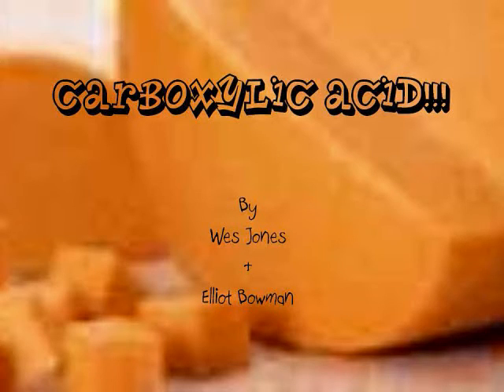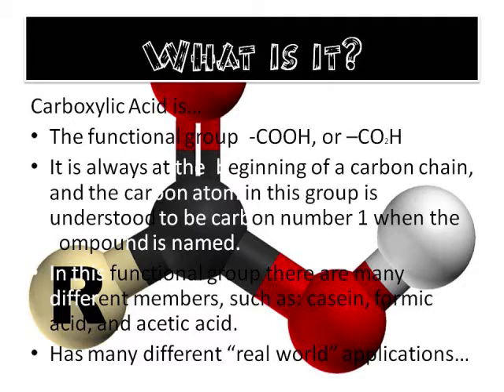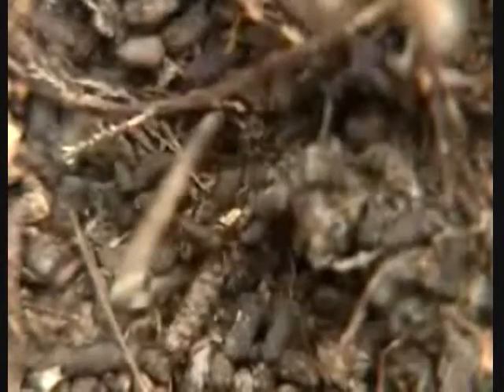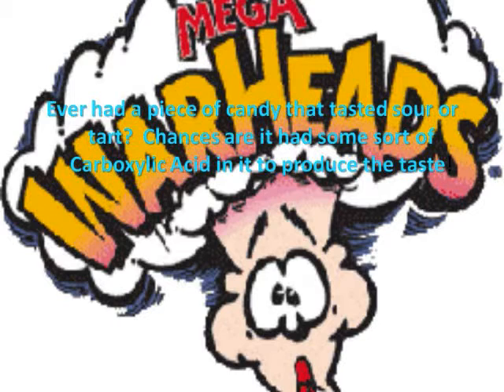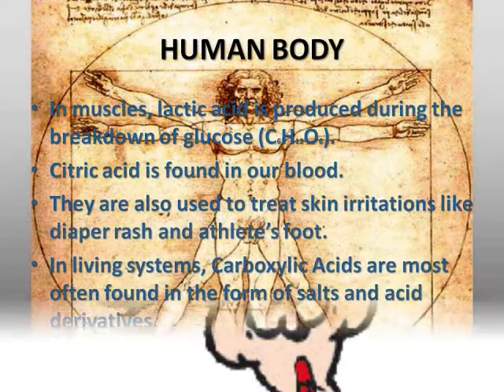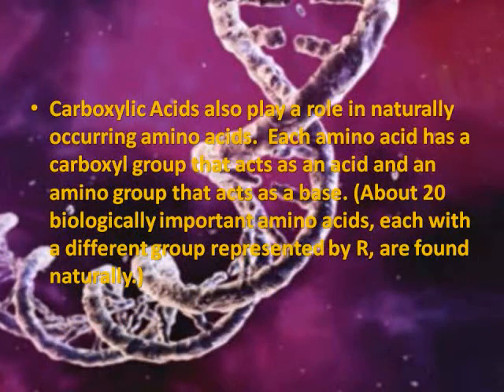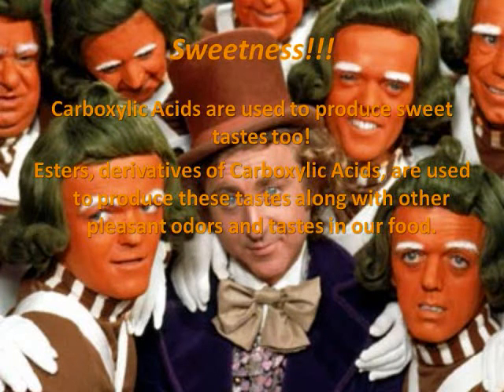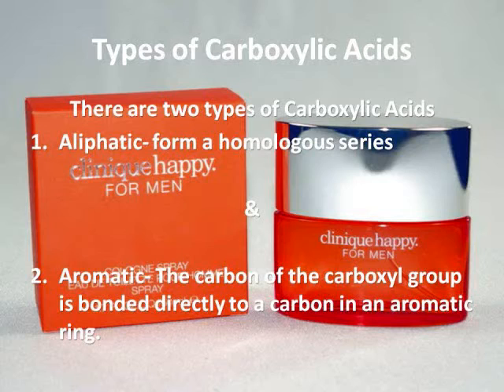Carboxylic Acid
Some of the basic uses and derivitives of Carboxylic Acid, as interpreted by Wes Jones and Elliot Bowman